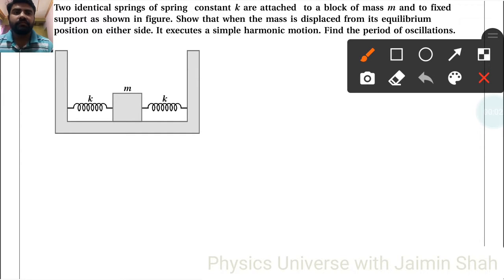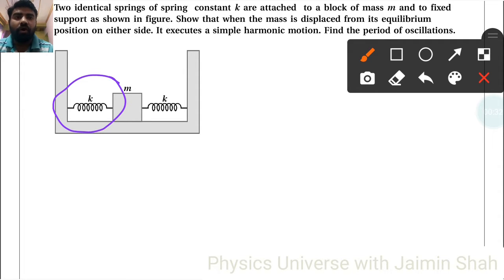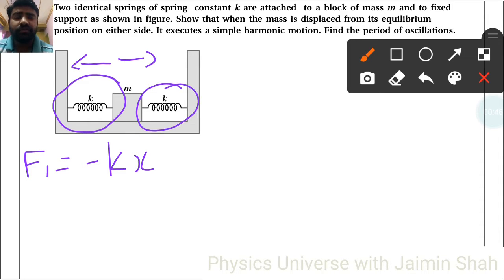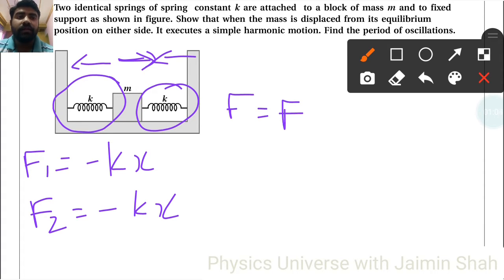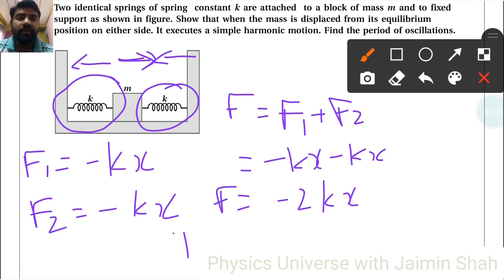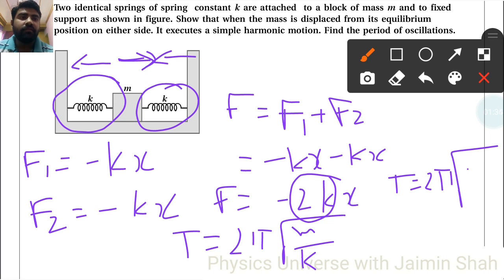NCERT Physics class 11 chapter 14 EXAMPLE 14.6